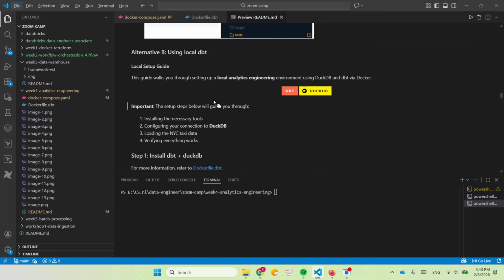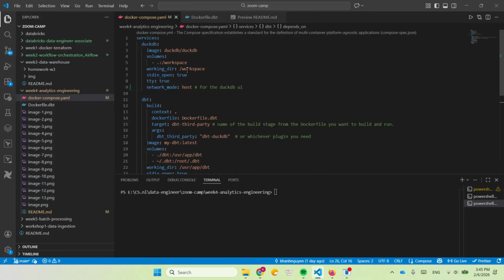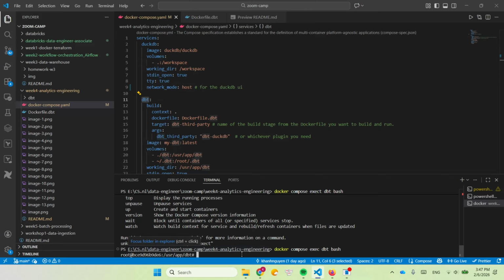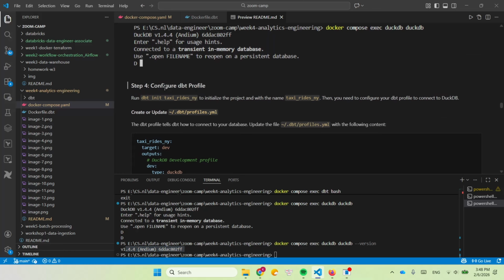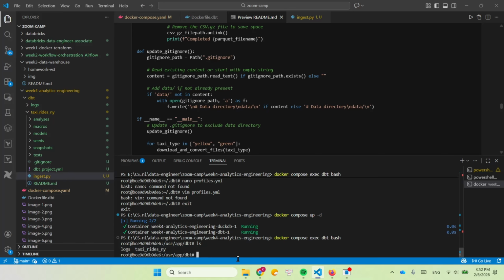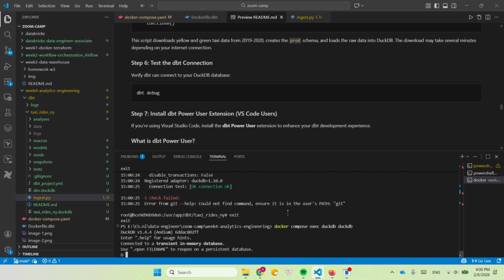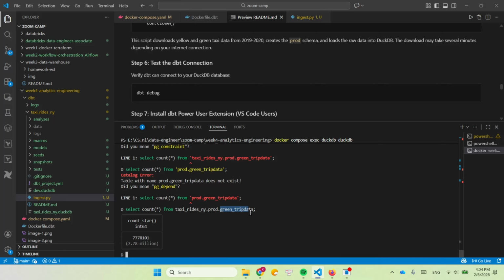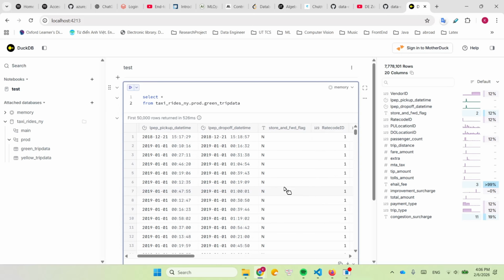How to install dbt & DuckDB using Docker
Quick tutorial on how to set up dbt and DuckDB using Docker.